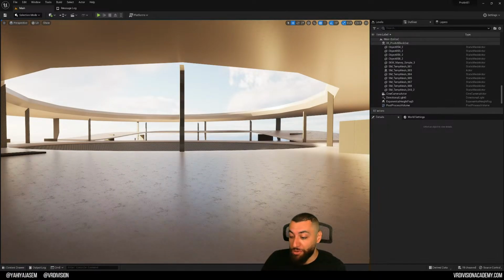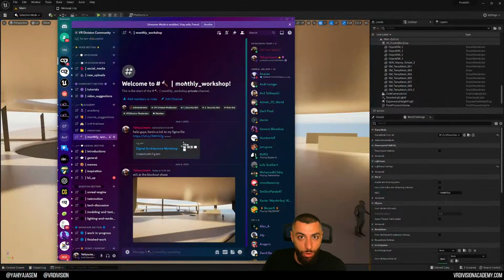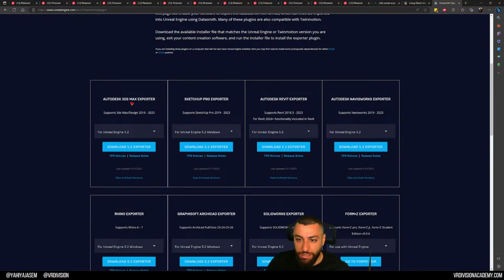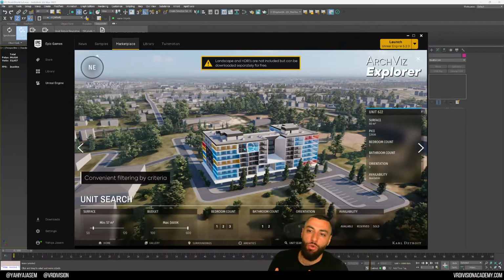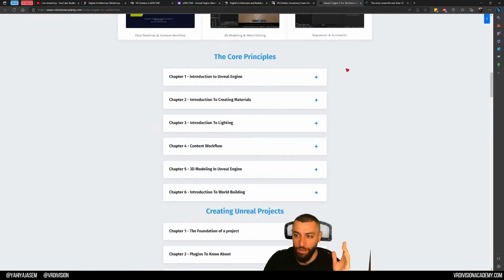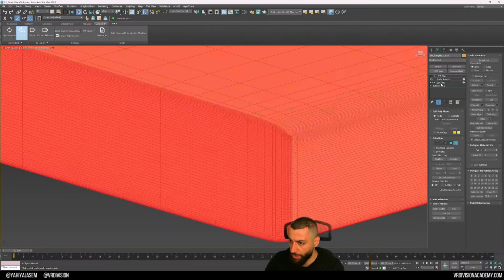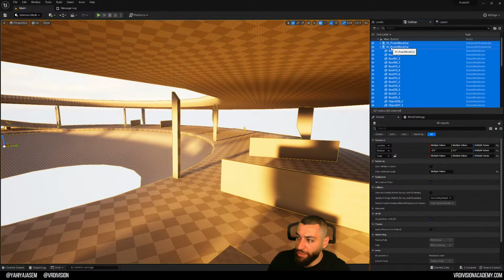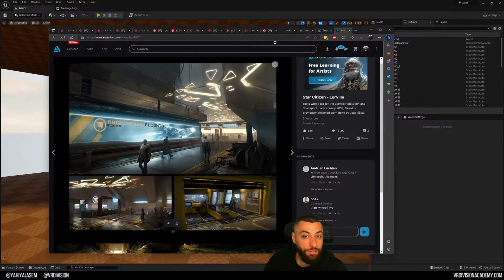Metaverse Design & Unreal Engine Chill Stream | Q&A |🔴LIVE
Welcome to a new live stream